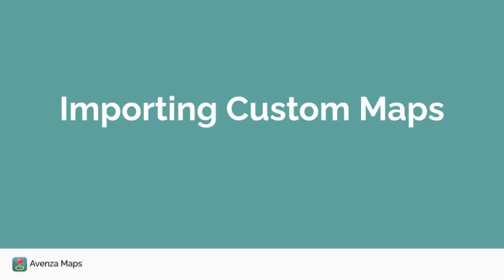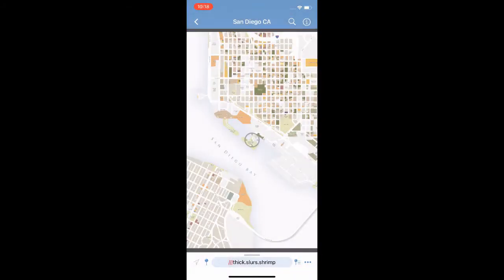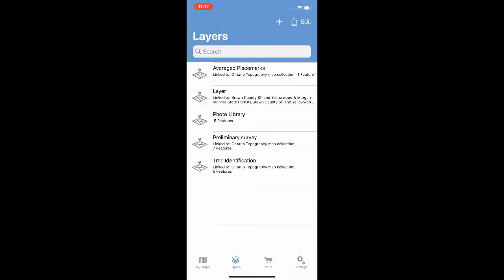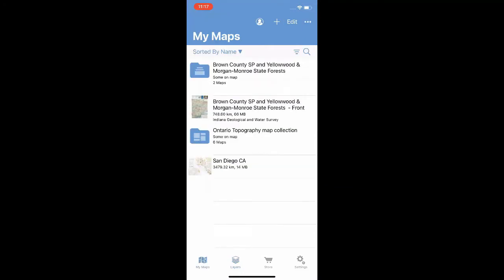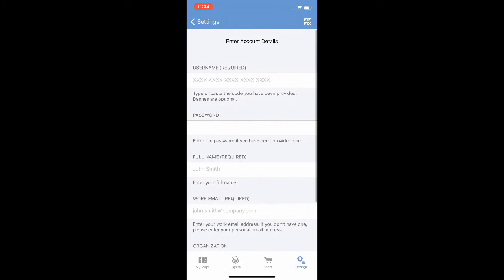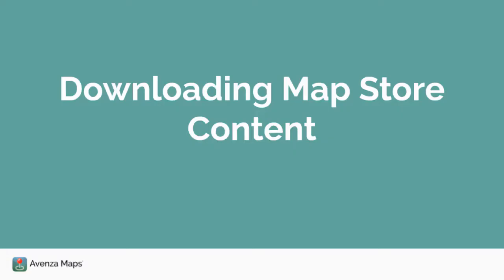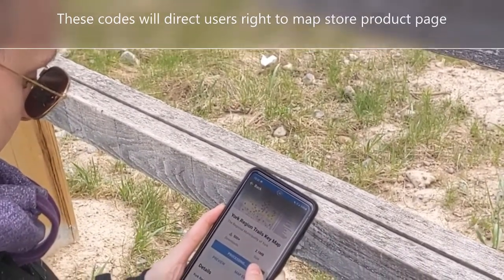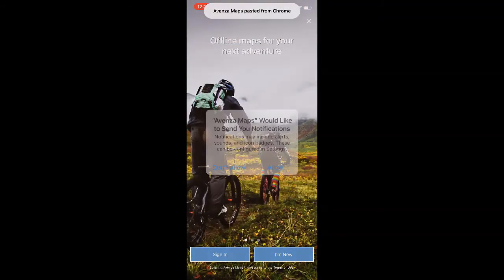Avenza UC 2021 Shorts - QR codes for Avenza Maps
Presented at the Avenza User Conference on May 12th, 2021

The Avenza User Conference is a free, day-long virtual conference for map makers, GIS enthusiasts, and geospatial professionals worldwide who share a common interest in Avenza mapping technology.

Avenza Systems Inc. is an award-winning, privately held corporation that provides cartographers and GIS professionals with powerful software tools to make better maps. Avenza also offers the mobile Avenza Maps app to sell, purchase, distribute, and use maps on iOS and Android devices.